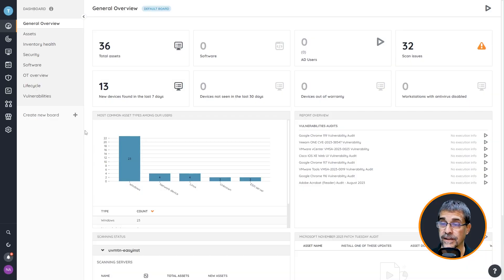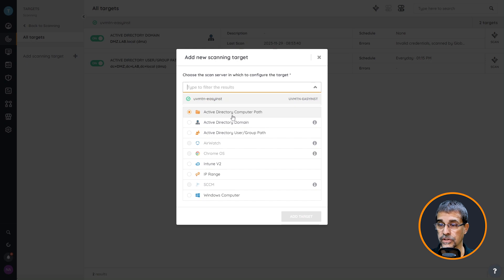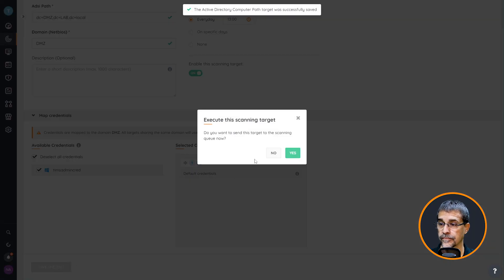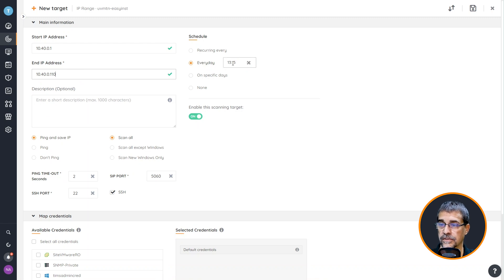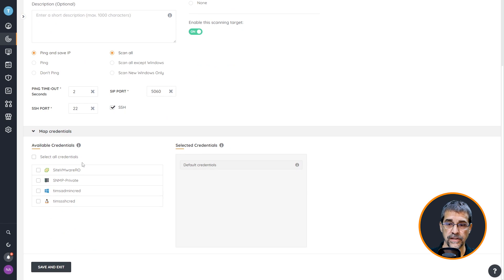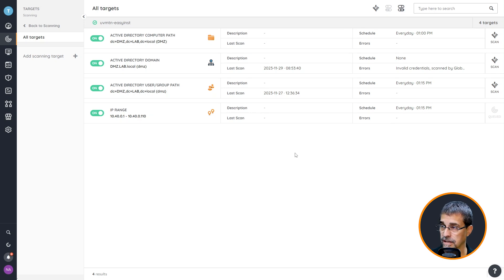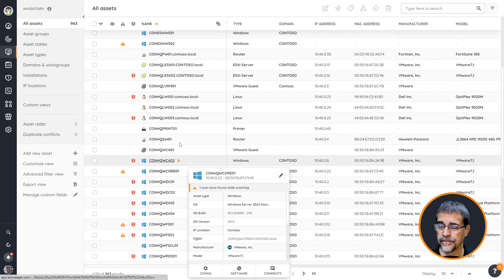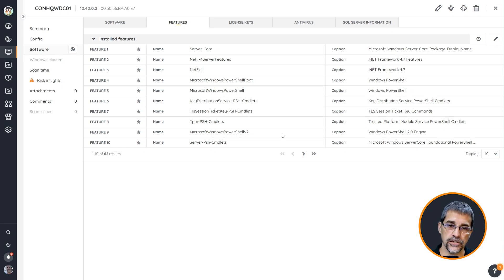Configuring Scan Targets in Lansweeper Sites: A Step-by-Step Guide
Join us as we walk you through the process of creating scan targets in Lansweeper Sites in this comprehensive tutorial. Follow along step by step to learn how to configure scan targets successfully, ensuring accurate and efficient scanning across your network infrastructure.

Whether you're managing a single site or multiple locations, this video provides the guidance you need to optimize your scanning setup and keep your IT environment running smoothly.